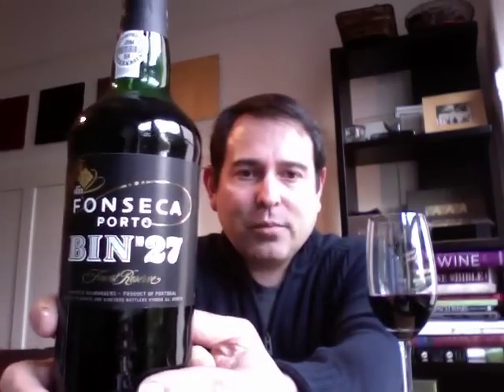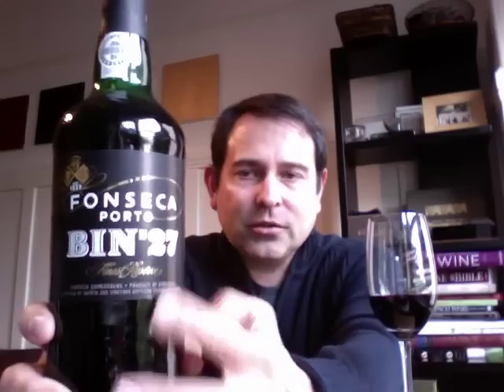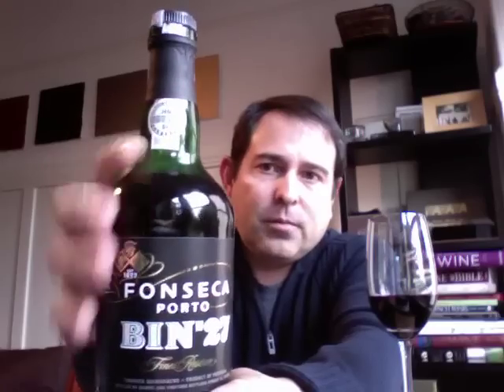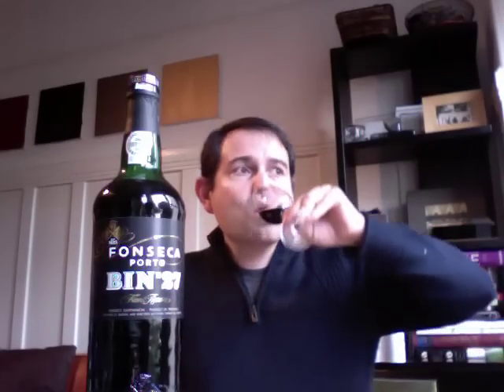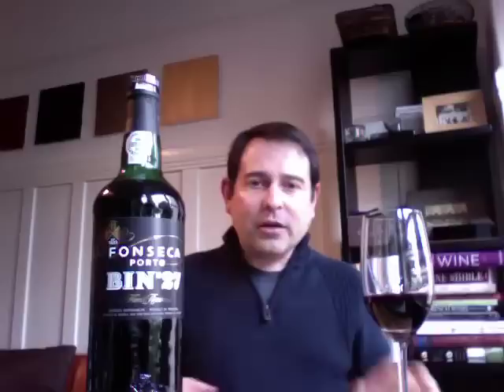Fonseca Bin 27 - NV - 90 Points (Port)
Fonseca
¡Salud!

Demystifying Wine...One Bottle at a Time from all wine regions around the world.

Also available on Facebook